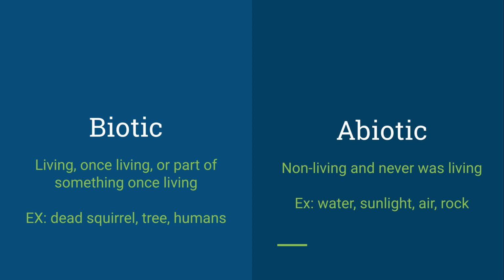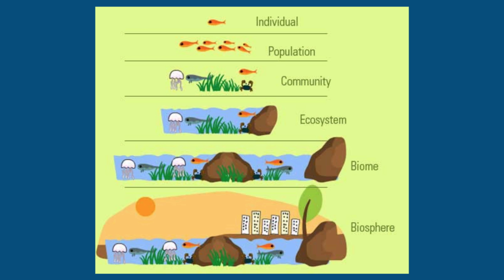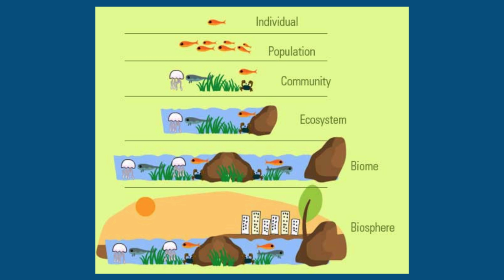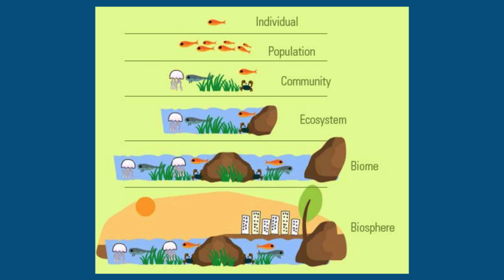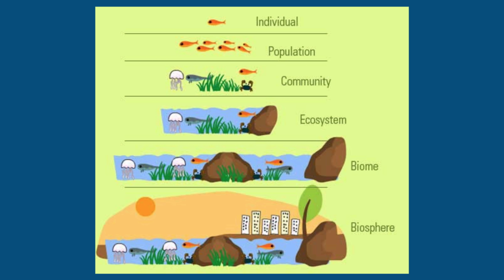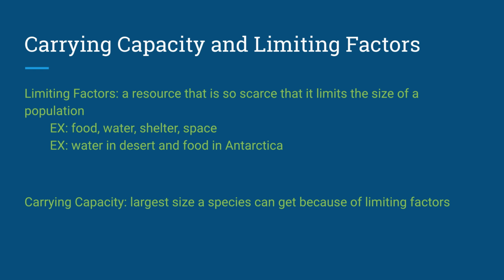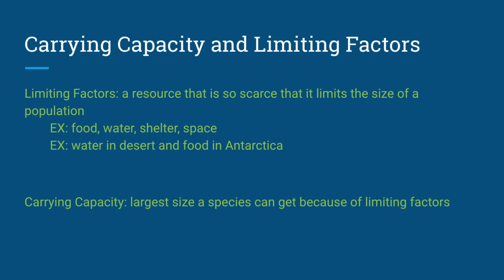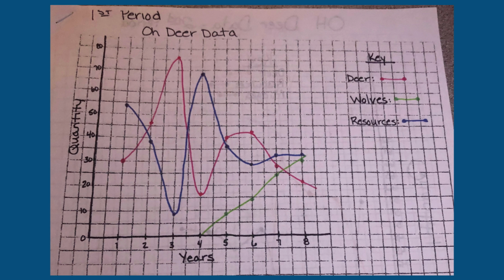LS2.1 Carrying Capacity and Limiting Factors